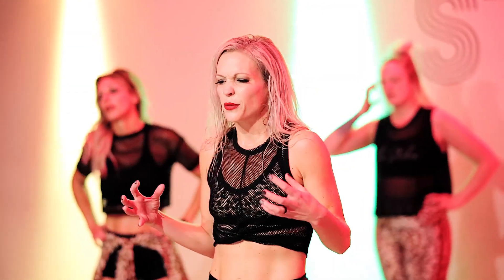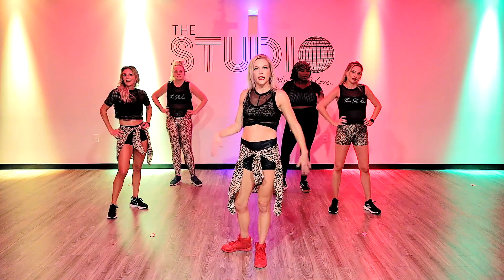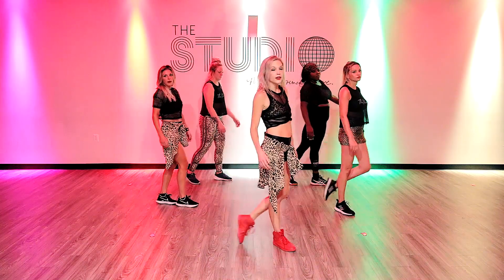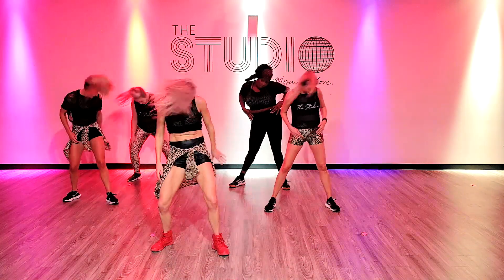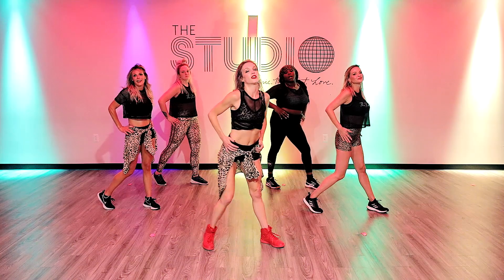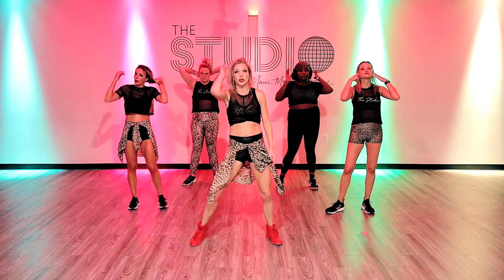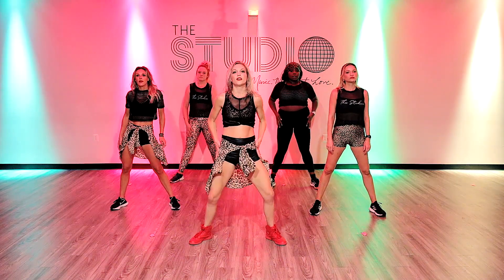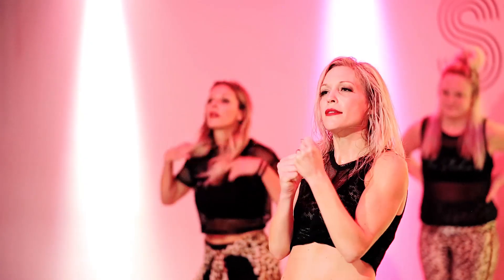Dangerous Woman by Ariana Grande | Step by Step Tutorial | Dance Fitness for Confidence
⚡️Buy or Rent this full 55 minute dance workout (Ad-Free 1080 Streaming)
⚡️ GET 2-WEEKS FREE OF OUR ONLINE CLASSES!
⚡️ WHY THE STUDIO?
The Studio is unlike any other fitness program you will find anywhere online or in person. At The Studio, our emphasis is not on what our bodies look like, but rather, an appreciation for what these miraculous things do for us. Our focus is on "big picture purpose" like being able to ride bikes with our grandchildren, dancing until we take our last breath, release from stress and depression, and keeping our brains sharp and our bodies strong for as long as we live. We offer a variety of classes including dance fitness, HIIT style workouts, yoga, mind-shifting experiences and more.
⚡️ LIVE CLASSES
Not only do we hold in-person classes at HQ in Springfield, MO, we also live-stream several of those classes so you can still join in on the live fun from home. Live close or want to visit us from afar and join a live class? for more information. We would love to have you!

The Studio by Jamie Kinkeade strongly recommends that you consult with your physician before beginning any exercise program. You should be in good physical condition and be able to participate in the exercise. You should understand that when participating in any exercise or exercise program, there is the possibility of physical injury. If you engage in this exercise or exercise program, you agree that you do so at your own risk, are voluntarily participating in these activities, assume all risk of injury to yourself, and agree to release and discharge The Studio by Jamie Kinkeade and all employees and/or successors from any and all claims or causes of action, known or unknown, arising out of The Studio by Jamie Kinkeade's negligence.